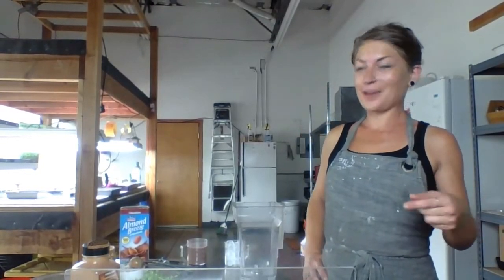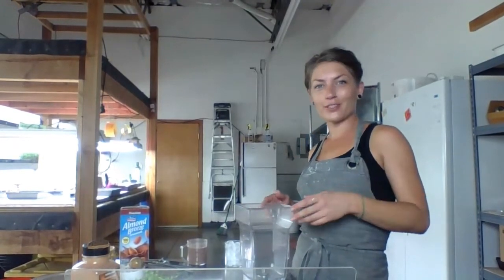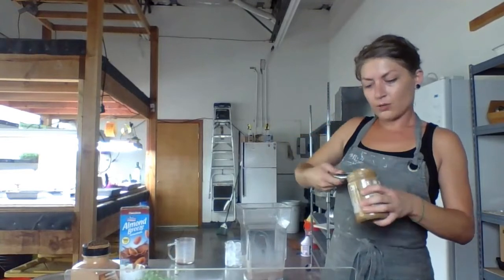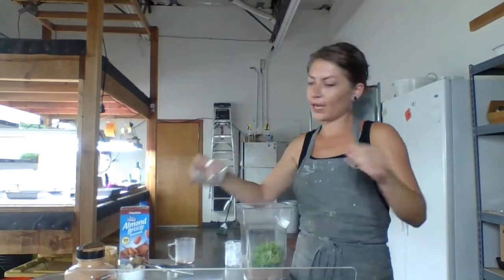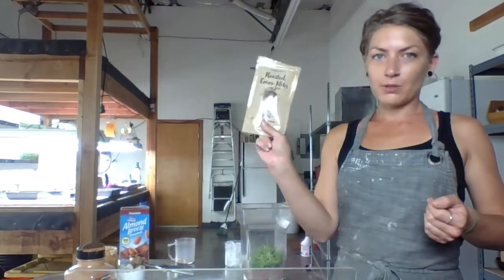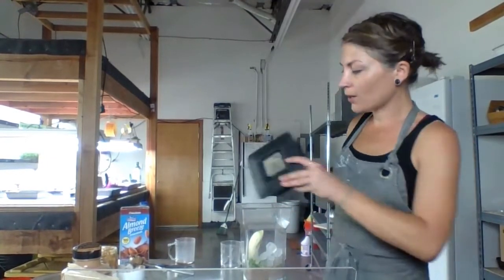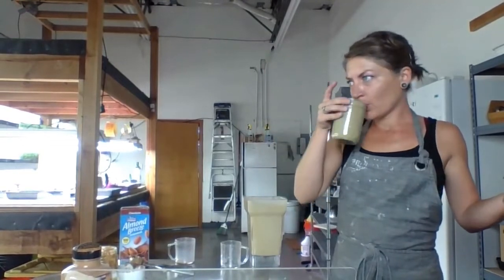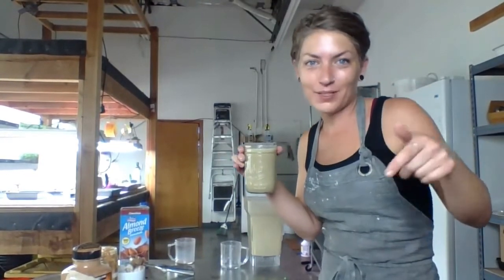Chocoholic Microgreen Smoothie Recipe | Addicted to Microgreens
Chocoholic Smoothie Recipe
~makes a 16 oz smoothie~
6 oz Chocolate almond milk
1 Tbs Almond butter
1/2 oz Kale microgreens
3 shakes Cinnamon
6-8 Whole, raw almonds
1/2 tsp Cacao nibs
1 medium Banana
4 oz ice

Blend 'til smooth! If you like it with more texture, throw the almonds and cacao nibs in at the end, just before it's done blending.

Recipe from Urban Hydro Greens, the OG urban farmers and microgreen smoothie makers of Las Vegas!

Did you make it? Leave us a comment letting us know what you think!